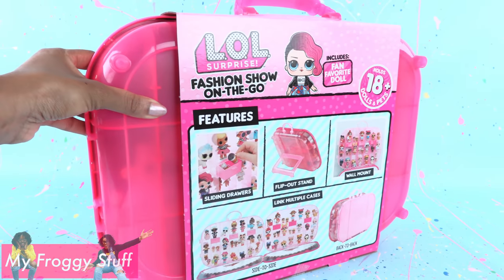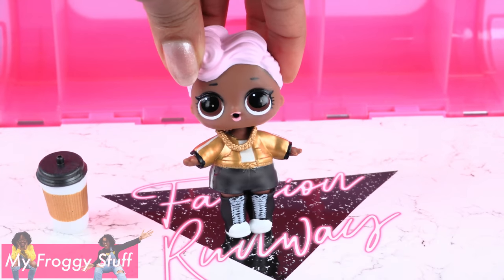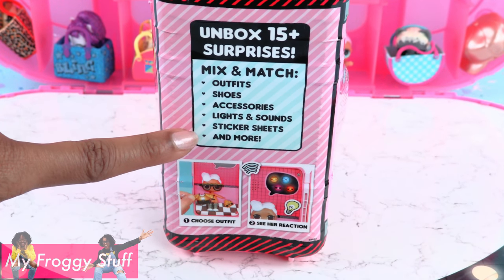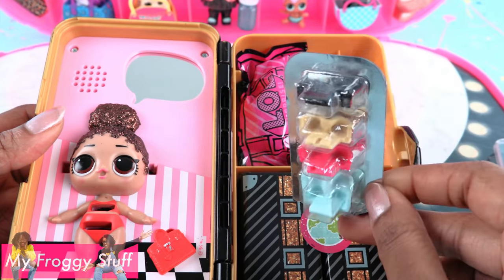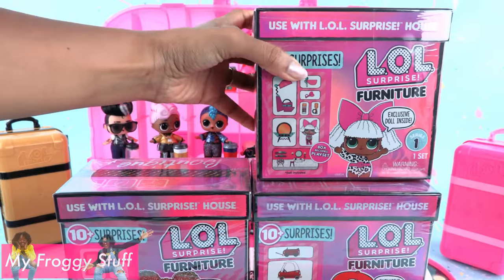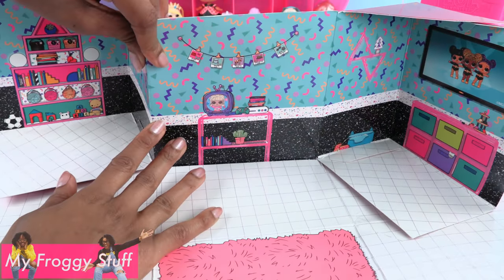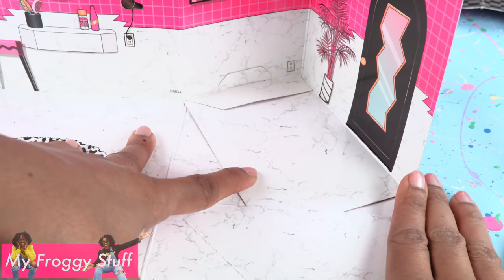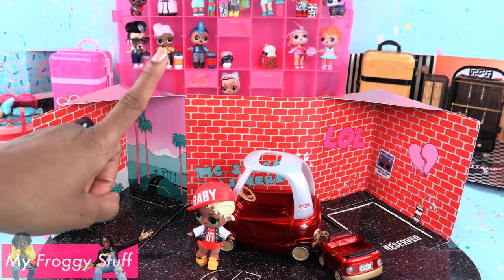LOL Surprise Haul - Style Suitcase | Fashion Show on the go & more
by request: ALL NEW LOL Haul!! Our besties at MGA sent us the new LOL Surprise Style Suitcase, Fashion Show on the Go PLUS some LOL Furniture!!